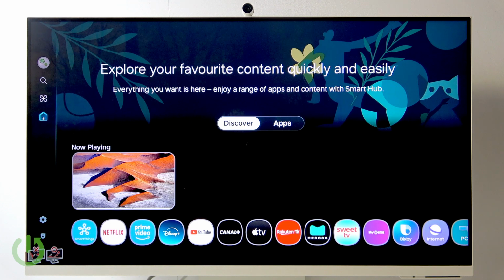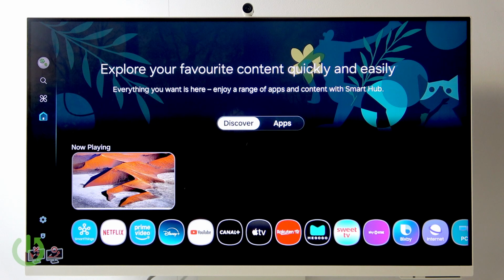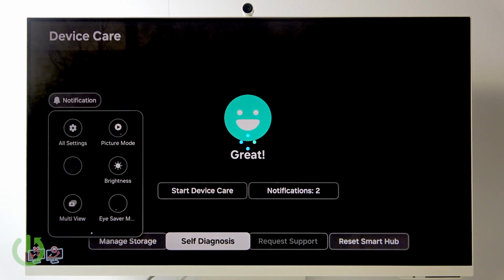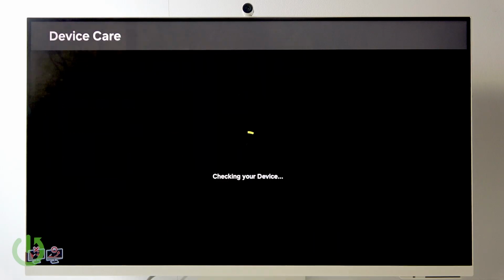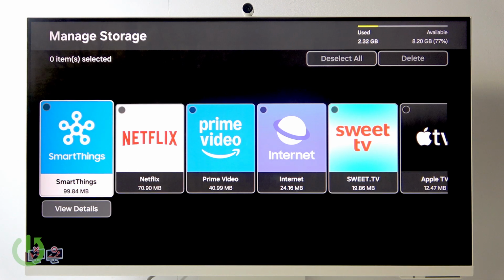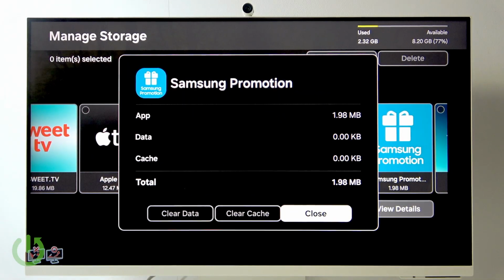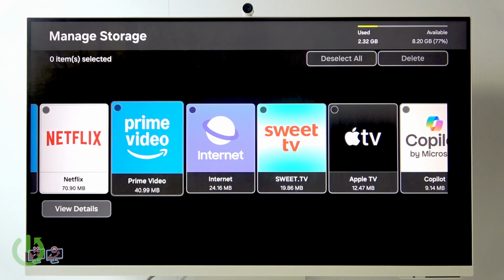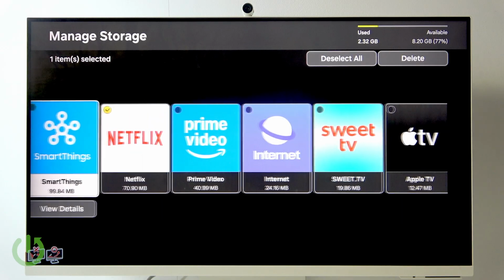SAMSUNG SMART Monitor M8 – How to Manage Storage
If your SAMSUNG SMART Monitor M8 is running low on space or you want to keep it organized, this video will show you how to manage storage easily. Learn how to access the storage settings, view all installed applications, and remove unwanted apps directly from your Samsung Smart Monitor. We guide you step by step through the control panel, device care, and storage management options so you can free up space and keep your monitor running smoothly. Whether you need to uninstall apps or just check your storage details, this guide will help you make the most of your SAMSUNG SMART Monitor M8.

How to manage storage on SAMSUNG SMART Monitor M8?
How to uninstall apps from SAMSUNG SMART Monitor M8?
Where to find storage settings on SAMSUNG SMART Monitor M8?

0:00 Introduction
0:06 Open Control Panel and Go to Settings
0:17 Access All Settings and Device Care
0:26 Open Manage Storage
0:31 View and Manage Installed Applications
0:47 Uninstall Apps to Free Up Space
0:54 Summary